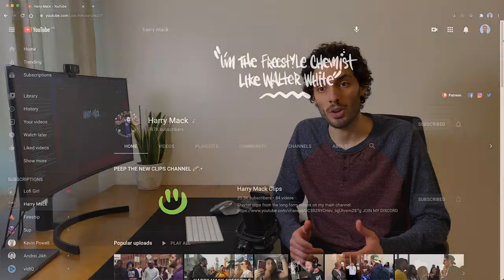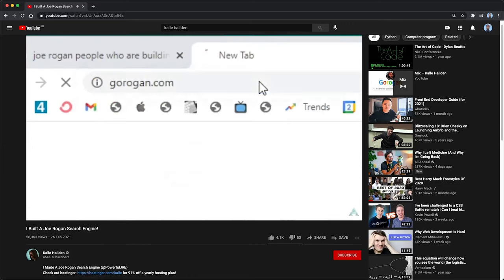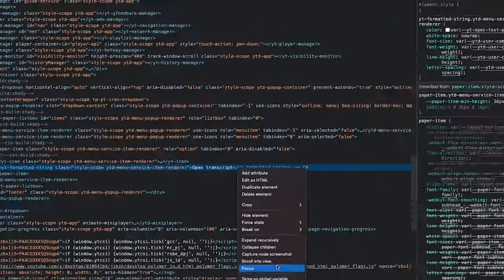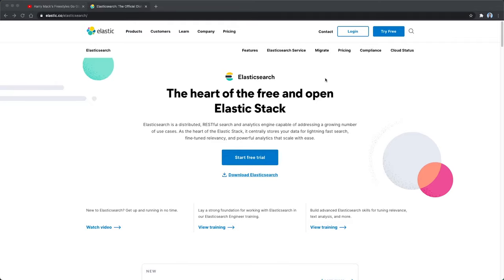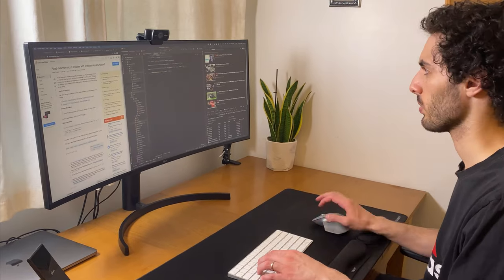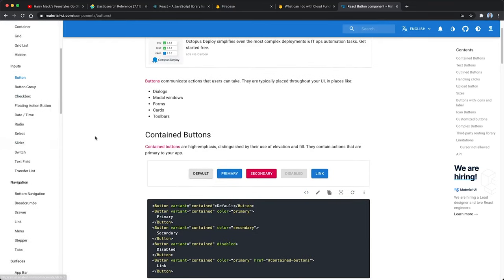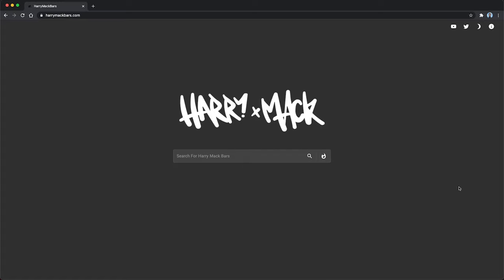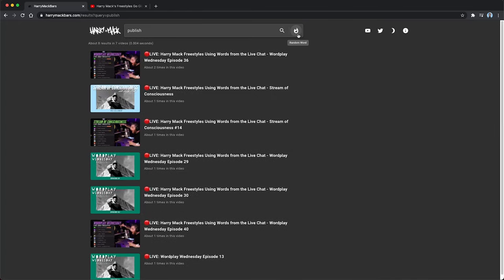I Built A Harry Mack Search Engine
Hello :) I thought I would do a slightly different style video this week. is a search engine for all Harry Mack raps. This was a fun project to work on. I hope you enjoy the video!